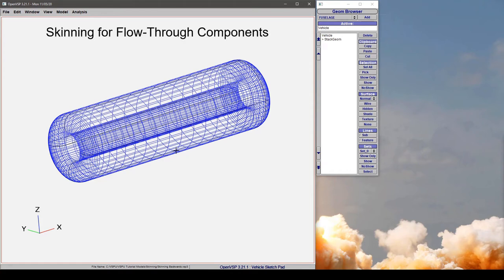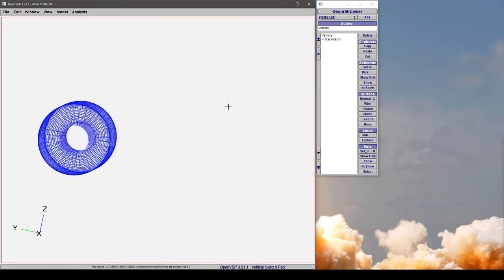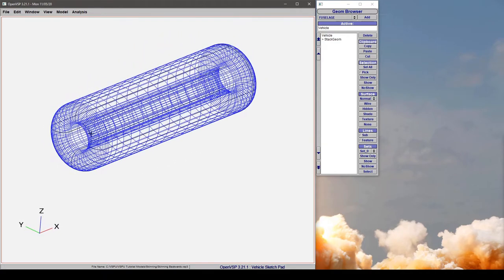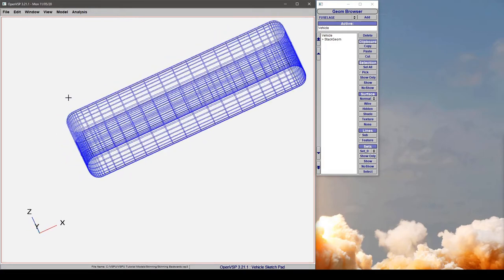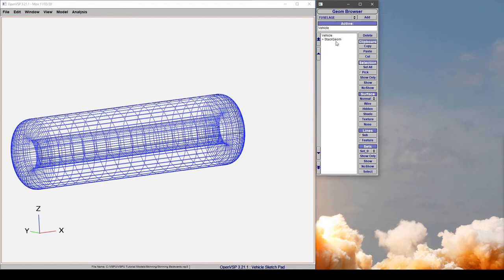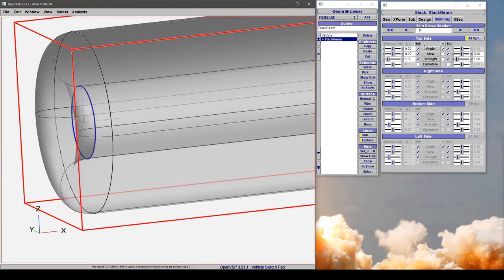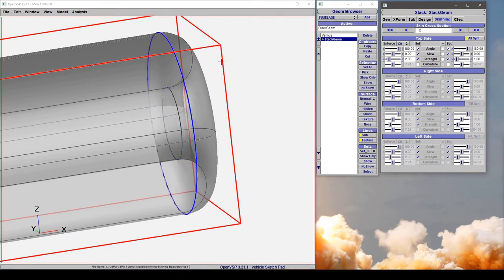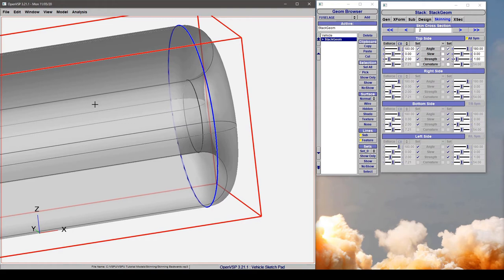Skinning for Flow Through Components